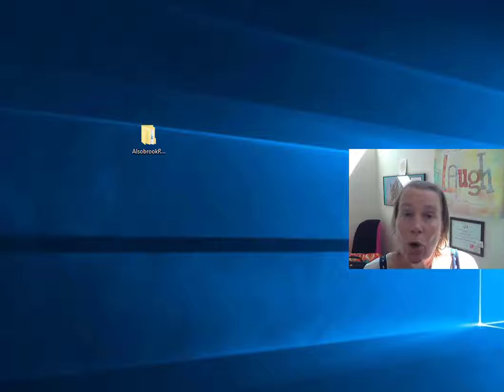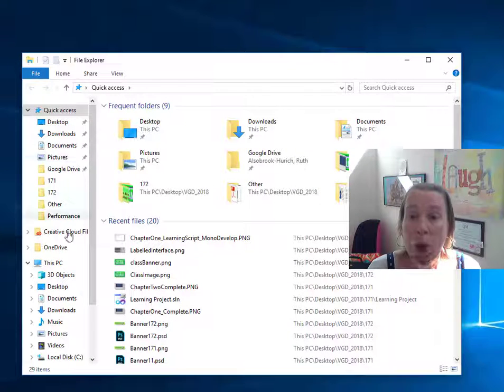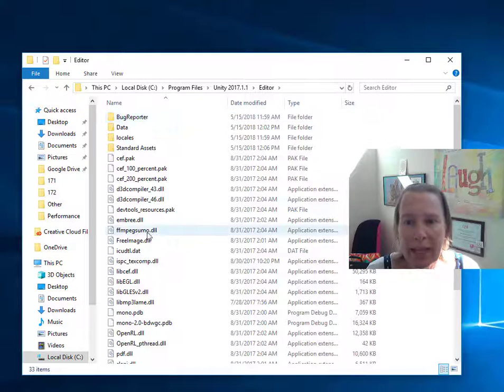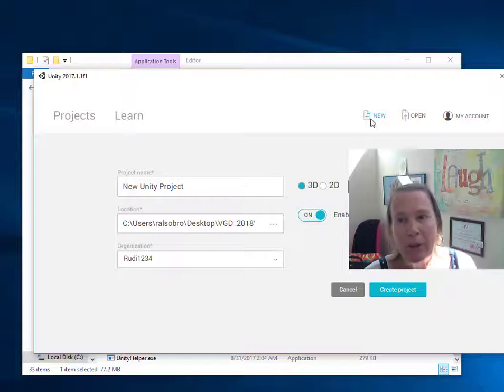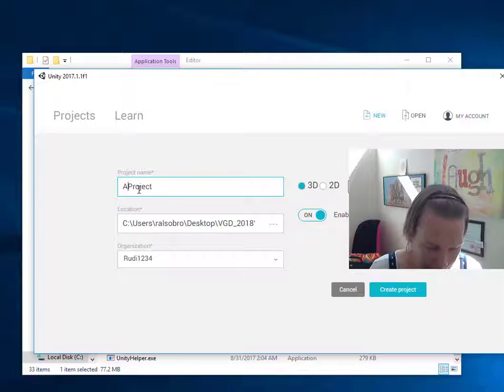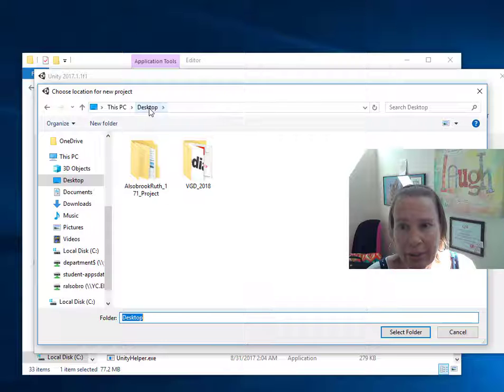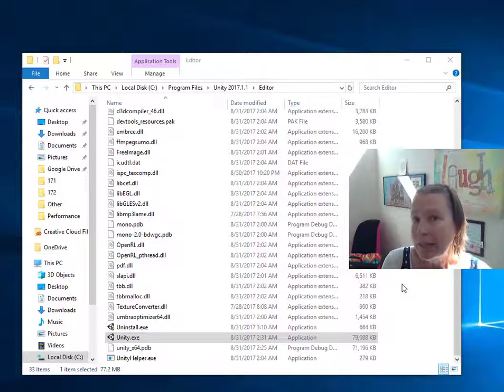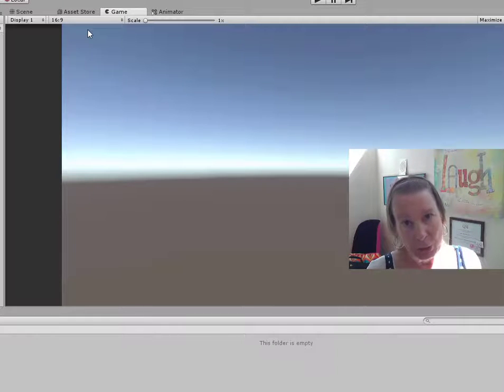Unity Version Open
VGD Classes